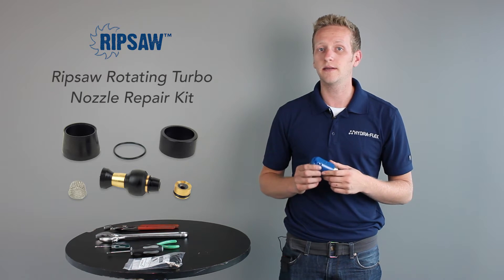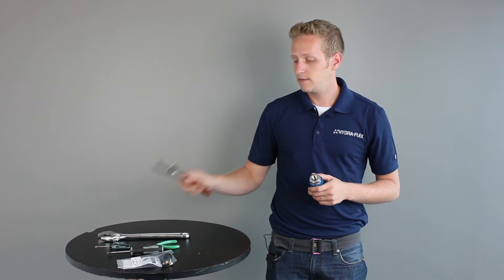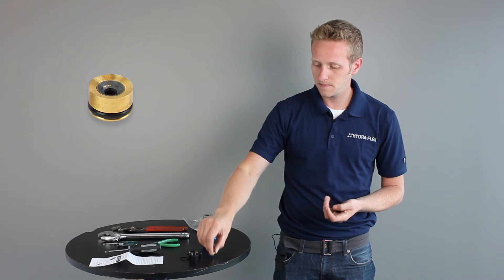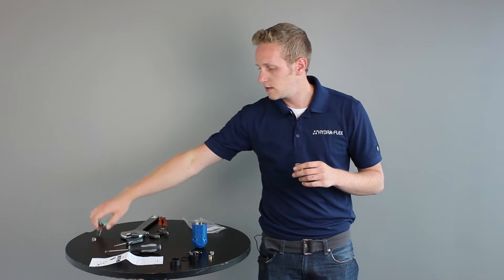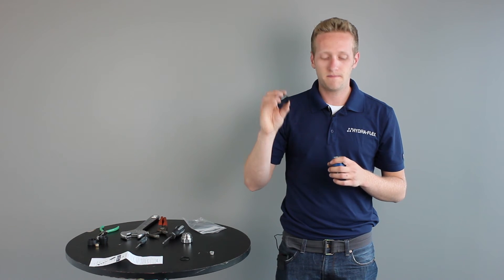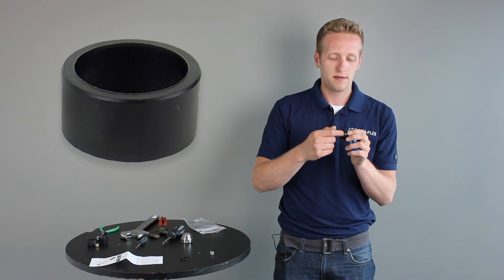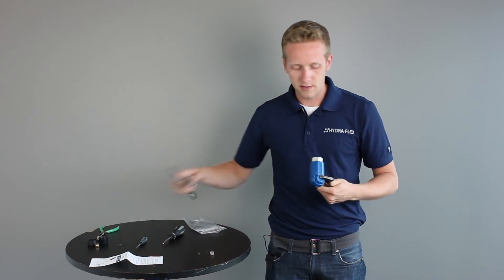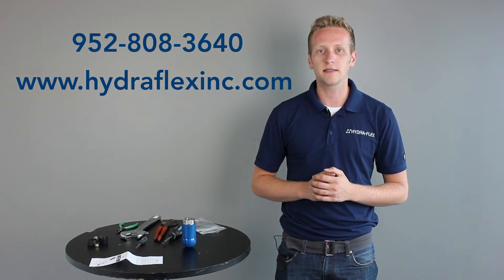How To Install a Ripsaw™ Rotating Turbo Nozzle Repair Kit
Video tutorial of how to install a repair kit for Hydra-Flex's Ripsaw™ Rotating, Turbo hydro excavation nozzle. Tools needed: adjustable wrench capable of opening at least an inch and a half, a channellock, a small flat-headed screwdriver, Phillips screwdriver, and a small needle nose pliers.